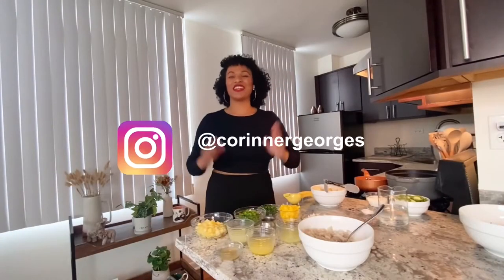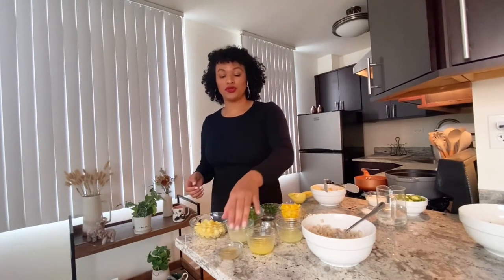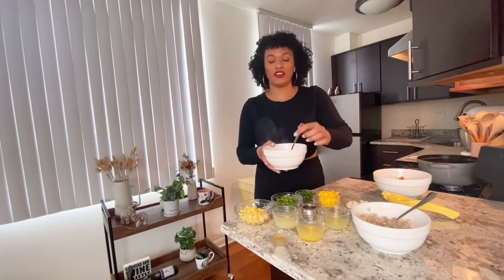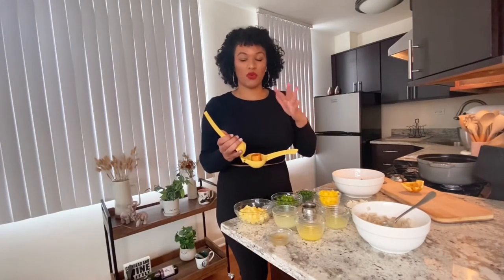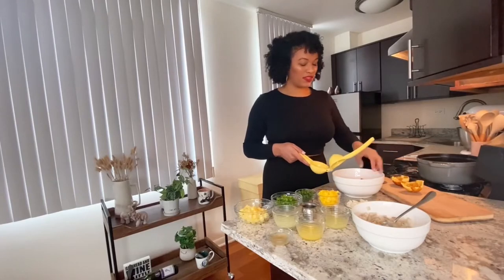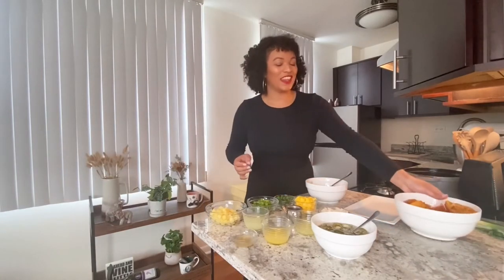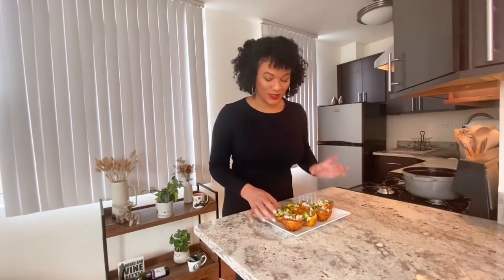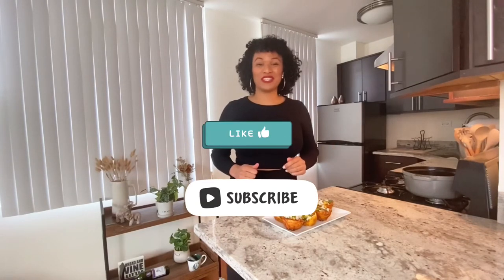Ceviche Recipe | Grouper Ceviche | Tropical Ceviche Plantain Cup | How to make Plantain Cups🐟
This is my tropical version of ceviche with the perfect balance of flavor (acidity, sweetness, crunch & spice!)

Pickled Chilis:
1 cup jalapenos, thinly sliced
500g White Distilled Vinegar
200g Sugar
10g Salt

Plantain Cups:
4 plantains, peeled
1 lime juicer
Salt, to taste
Vegetable oil
1 lemon squeezer

Tropical Ceviche:
1 lb. of grouper, diced (Best fish for ceviche are sea bass, striped bass, grouper, sole or flounder)
Pickled Chilis + Pickled Juice
1/2 cup lime juice
1/4 cup lemon juice
Juice of 1 orange
1/4 cup white distilled vinegar
1 tablespoon apple cider vinegar
2 tablespoons parsley, chopped
1/2 cup pineapple, diced
1/2 cup mango, diced
1/2 cup yellow onions, diced
1/2 cup green bell pepper, diced